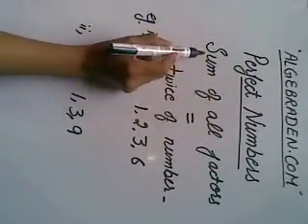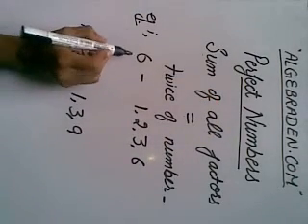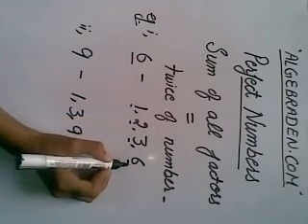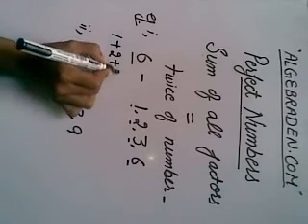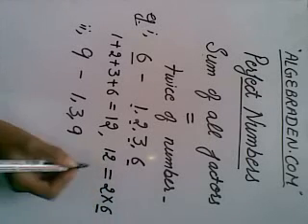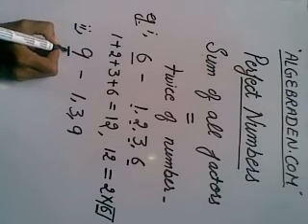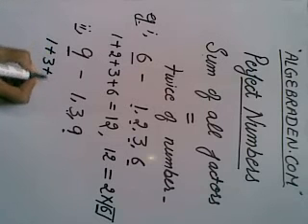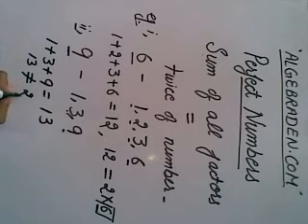Perfect numbers Tutorial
Tutorial on Perfect numbers